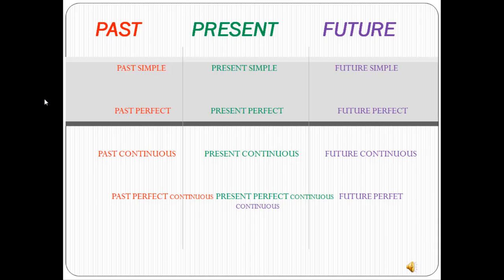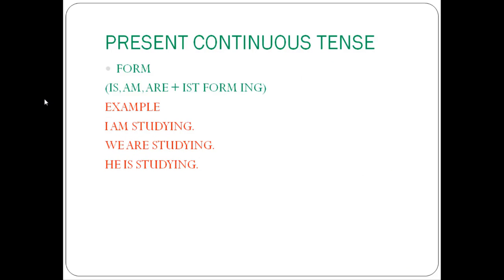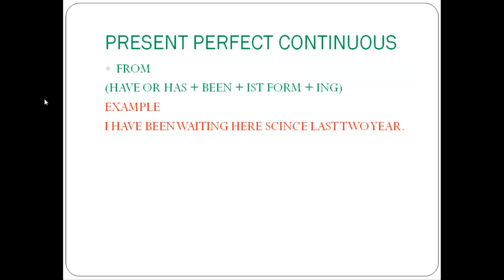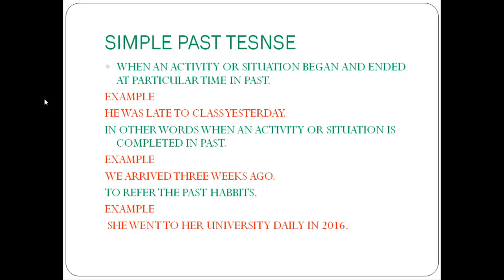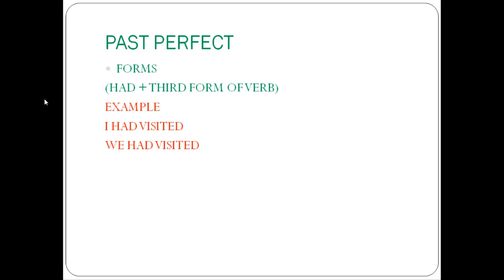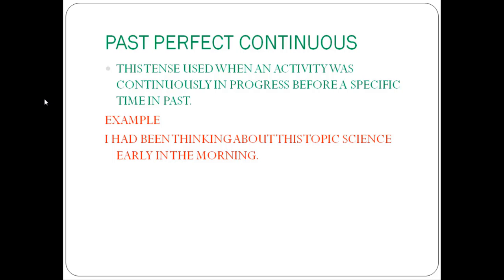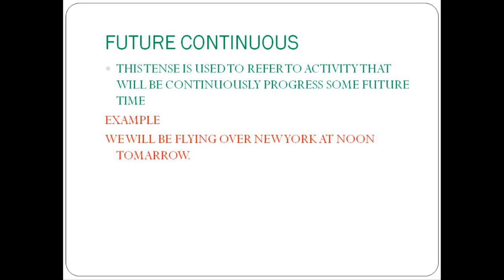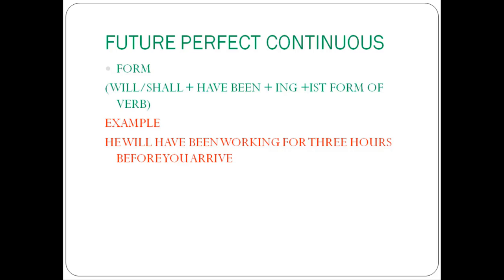Easy way to learn tenses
tenses in just 13 mins